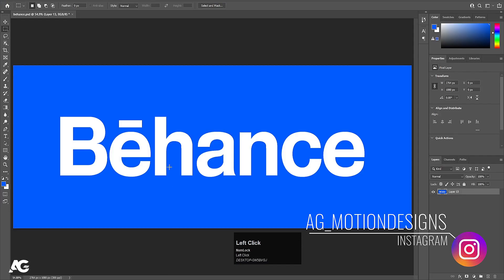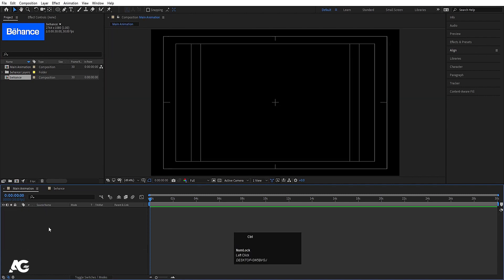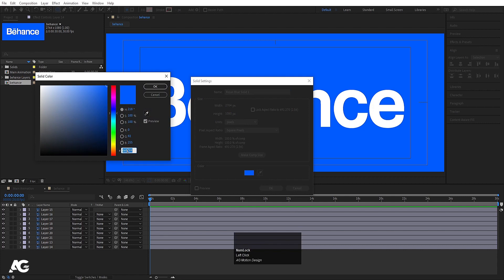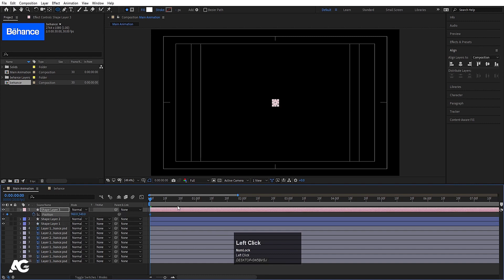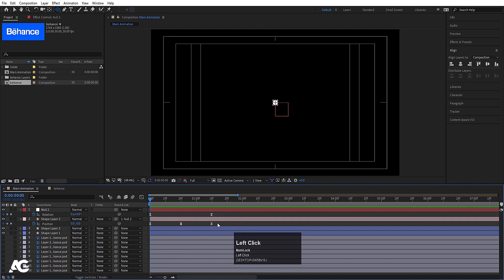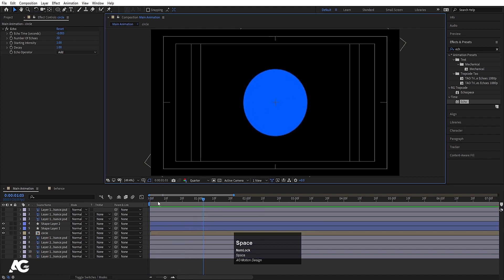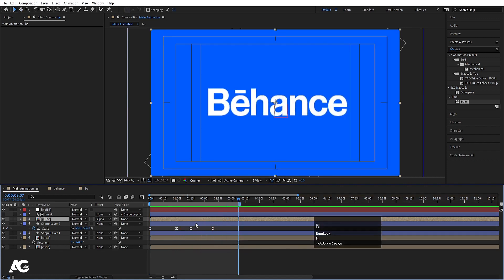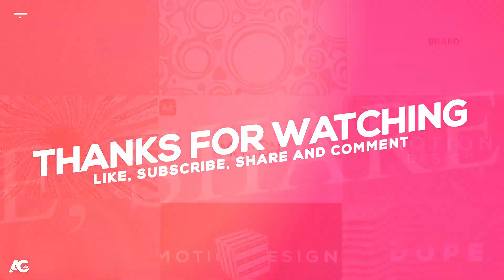Behance Logo Animation In After Effects - After Effects Tutorial - No Plugins.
New Tutorial on Cinema 4d = Behance Logo Animation In After Effects - After Effects Tutorial - No Plugins.